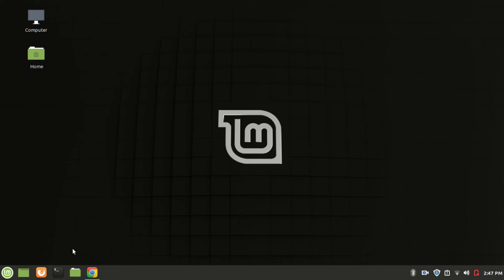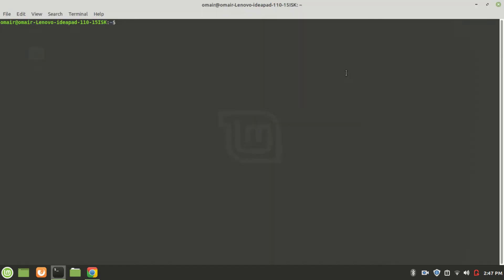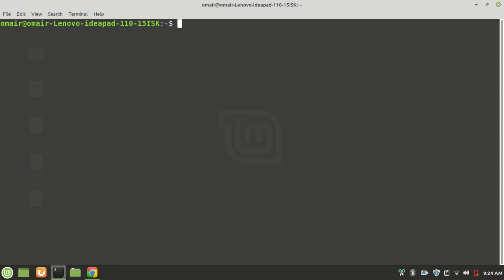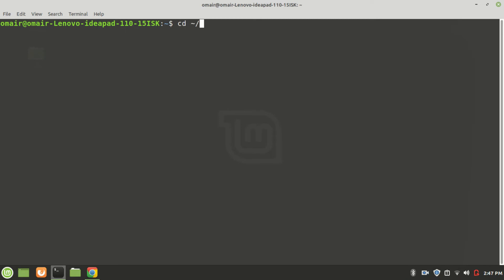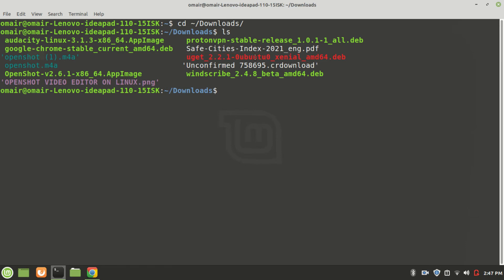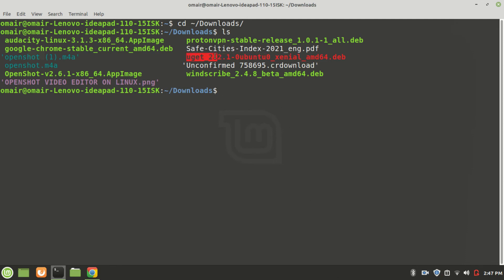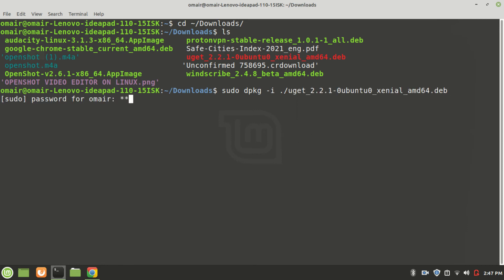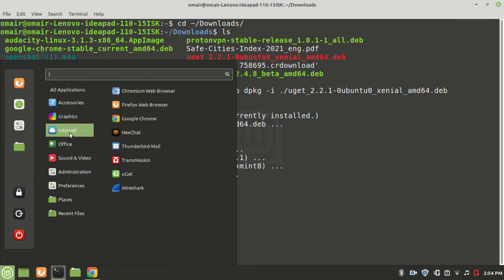How to install a .Deb file on Linux | What is a .Deb file(.Deb files explained)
In this video you will learn what exactly is a .Deb file and how to install a .deb file on any Linux distro. We will be installing the .deb file using the Linux command line, also known as the CLI.